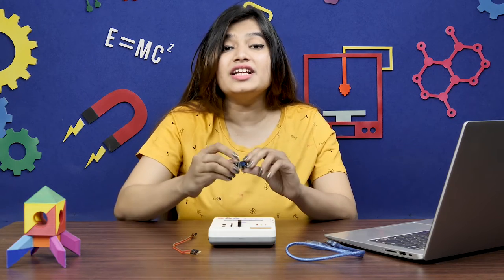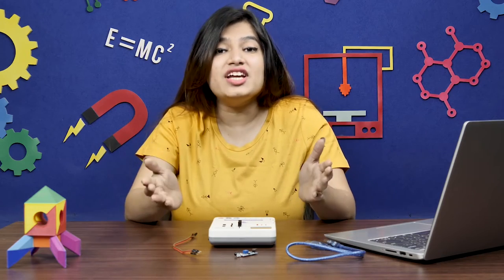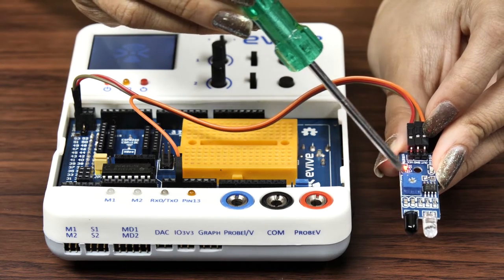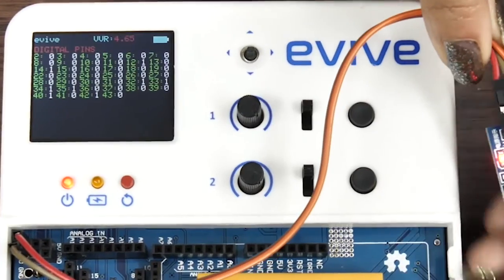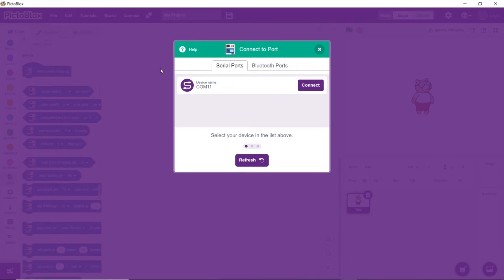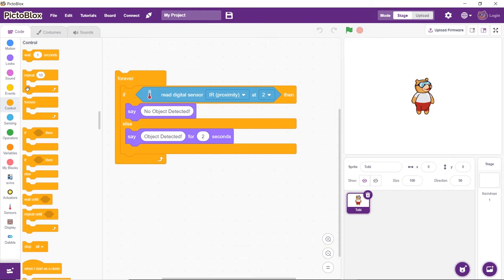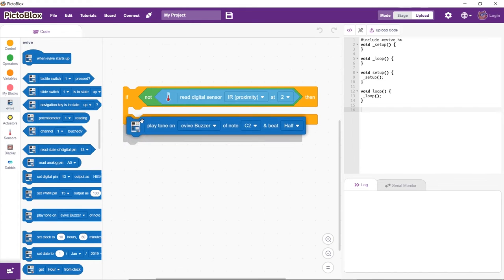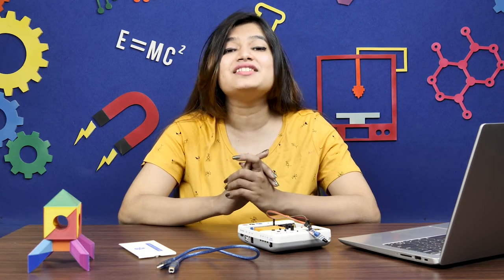What is an IR Sensor - Working, Connections, Interfacing & Uses | Electronics for Beginners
Learn all about IR sensors in this video: what is an IR sensor (short for Infrared sensor), why is it called an Infrared sensor, how does it work, how to interface it with prototyping boards like evive - Arduino embedded prototyping device - using PictoBlox - a graphical programming software based on Scratch blocks, and what projects you can make using an IR sensor.

Here are the topics that we are going to cover in this video:

00:18 What is an IR sensor or Infrared Sensor and how does an IR sensor work?

01:27 How to connect an IR sensor to evive?

03:12 Working with an IR sensor in real-time with PictoBlox

04:50 Working with an IR sensor in PictoBlox's Upload Mode

05:54 Projects to make using an IR sensor

Also, you can find all the projects you can make and tutorials on IR sensor from here: